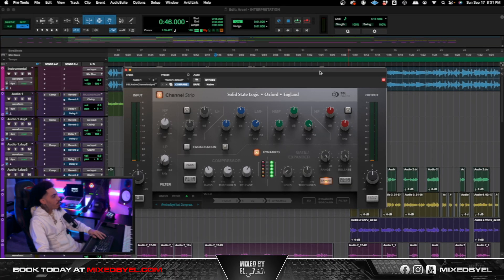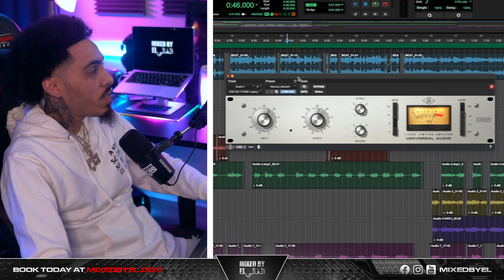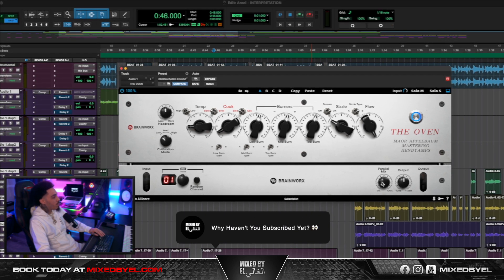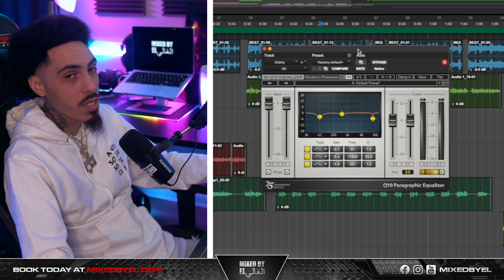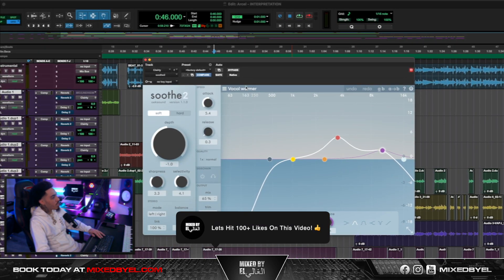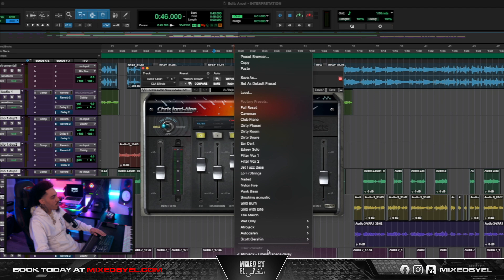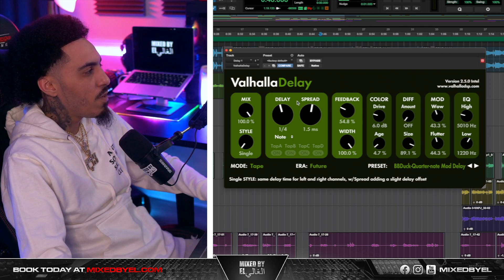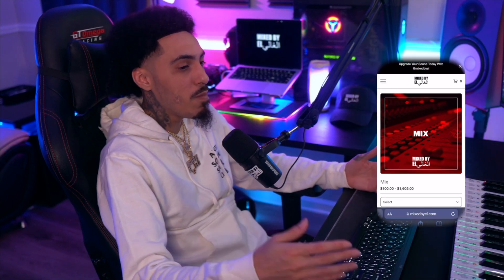How To Sound Like Dave East "Thru The Mud" | Pro Tools Tutorial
🎚️ ● Mixing Credits: Spinabenz, Whoppa Wit Da Choppa, Producer Grind, Lil Poppa, SCY Jimm, Wizz Havinn, Spottemgottem, OMB Peezy, YTB Fatt, Mike Smiff, Jdot Breezy, LOM Rudy, Seddy Hendrix, T-Rell, YJB Toby & More!

Audio Engineer @MixedByEl